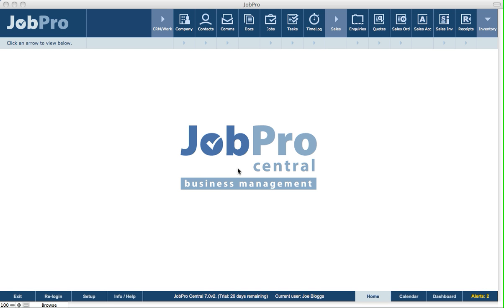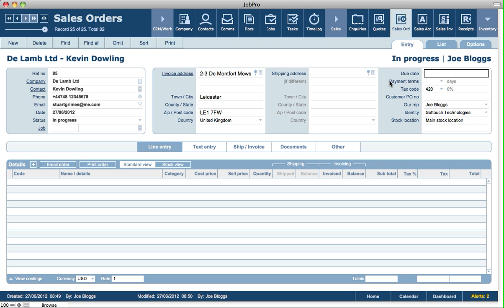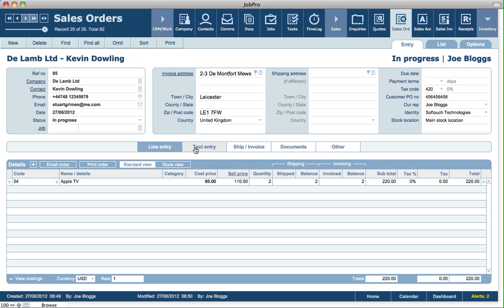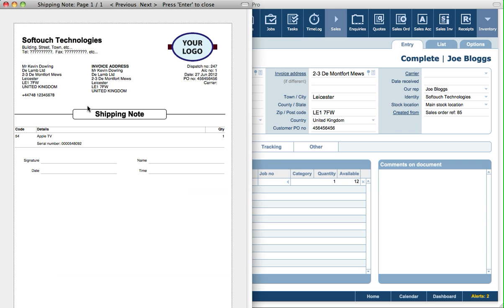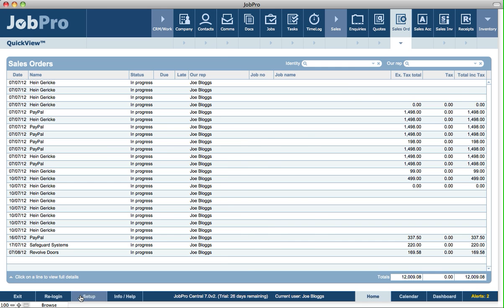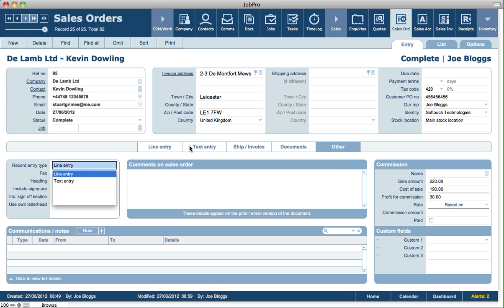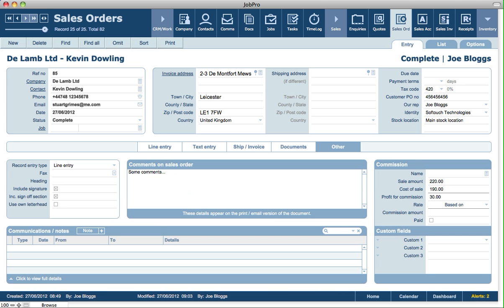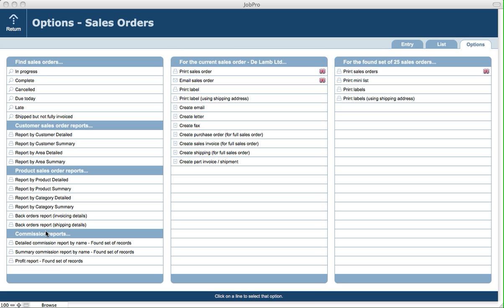Sales Orders Module Overview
Sales Orders Module Overview in JobPro